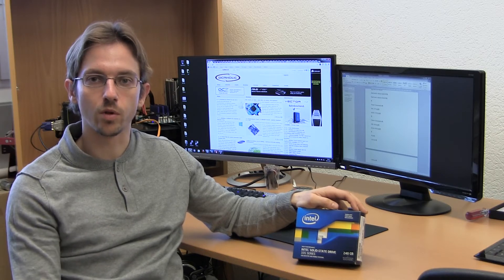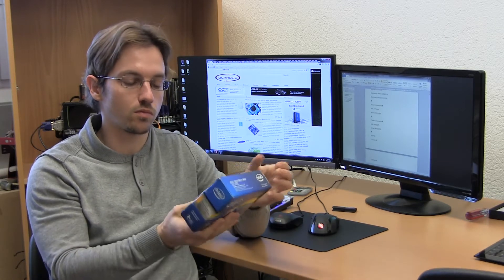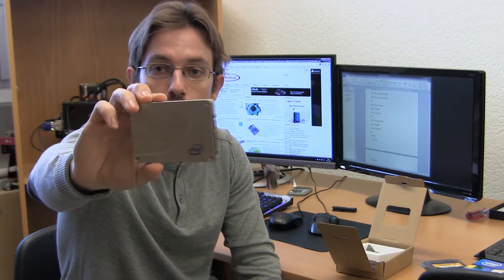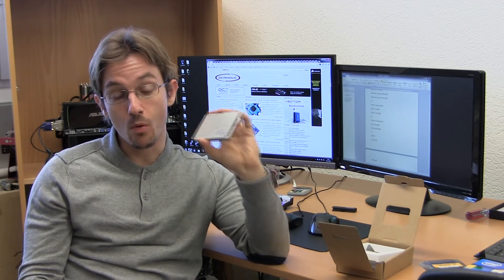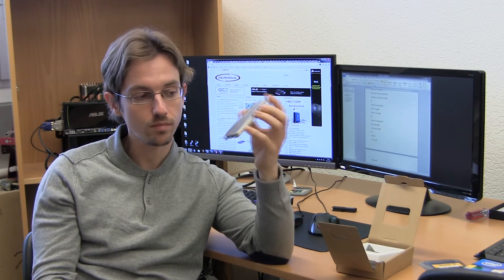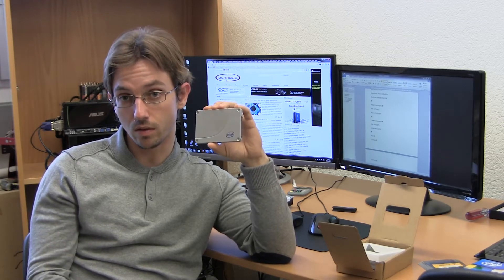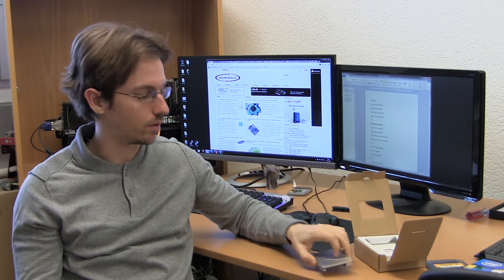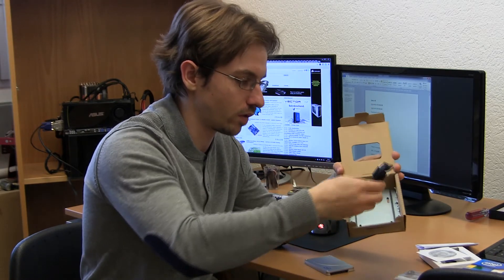Intel SSD 335 Series 240 Gigabyte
Intel recently updated their entry level consumer SSD's with a SandForce SF-2281 based drive, called the SSD 335 Series. In this video we have a closer look at this drive.

If you want to know more about the drives performance, check out our SSD Charts. You'll find the SSD 335 Series drive in comparision with 53 other SSD's!